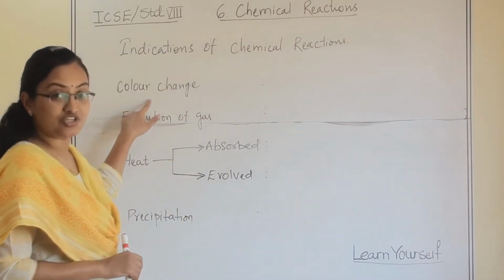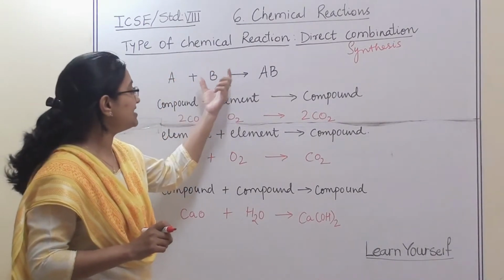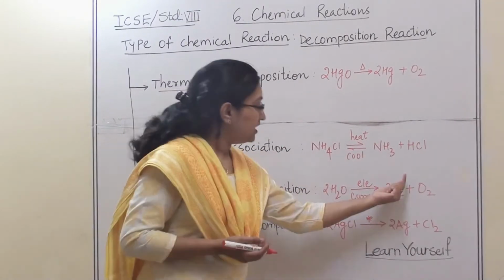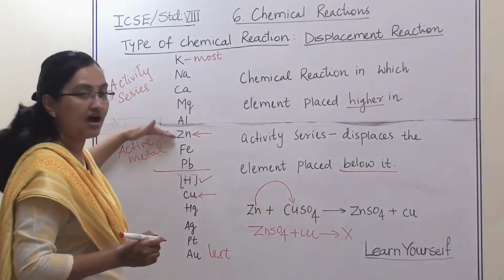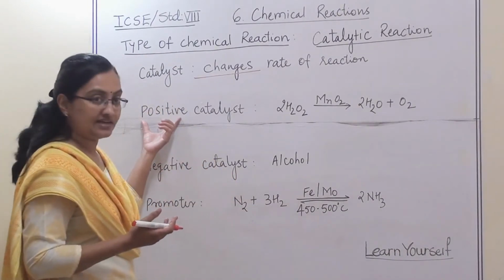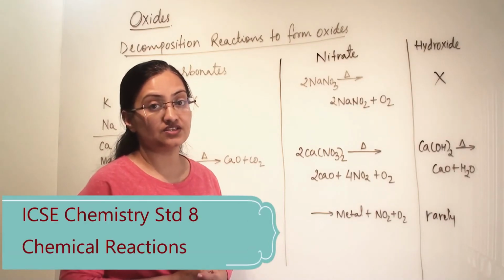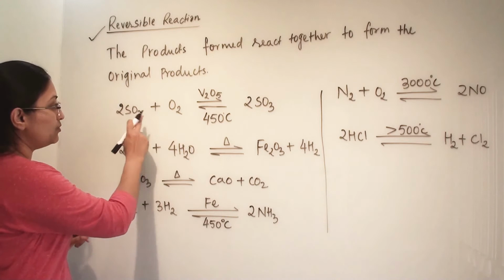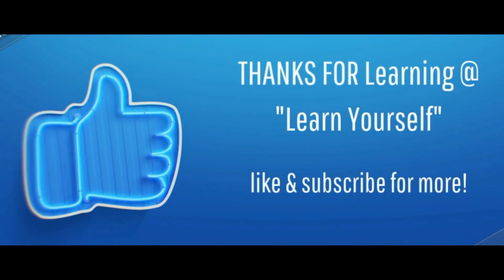ICSE Std-8 Chemistry- Chemical Reactions ||Full chapter || NEEt, JEE NET chemistry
Indications, Types of reactions: decomposition, displacement, double decomposition, combination reaction, Reversible reaction, Precipitation reaction

00:00 Indication of Reaction
5:12 Types of Reactions
27:02 oxides
30:31 Decomposition reaction to form oxides
35:07 Reversible Reaction
38:28 Catalytic reaction